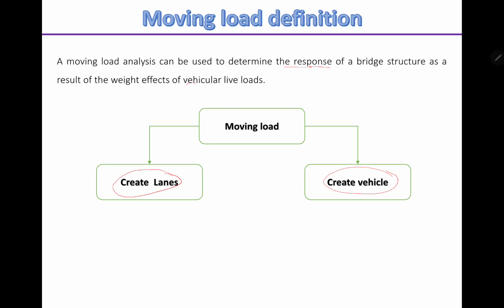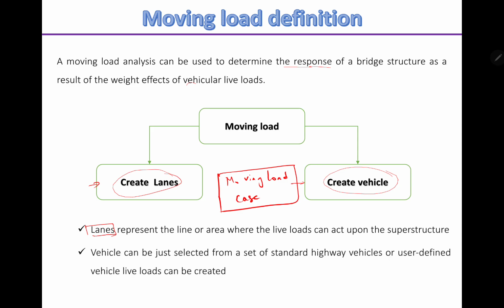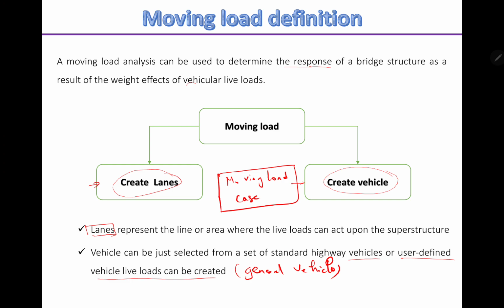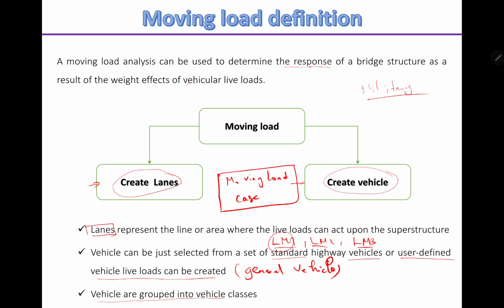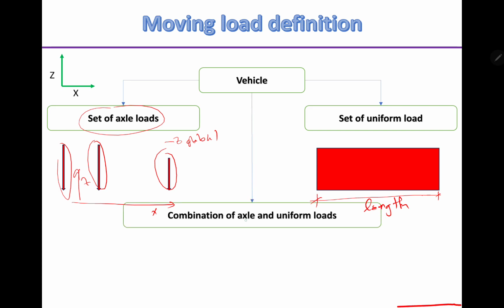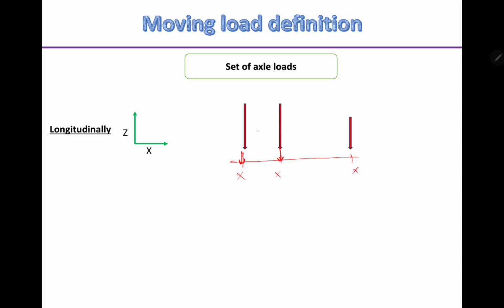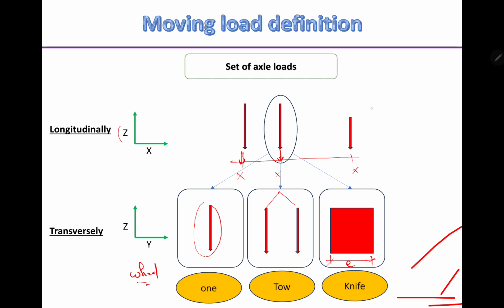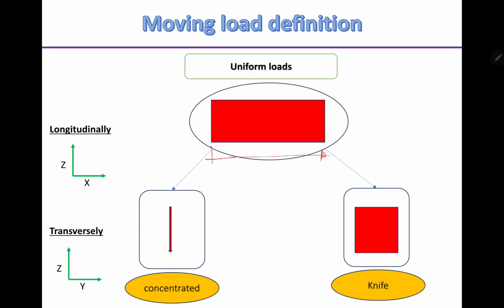An overview of moving load creation